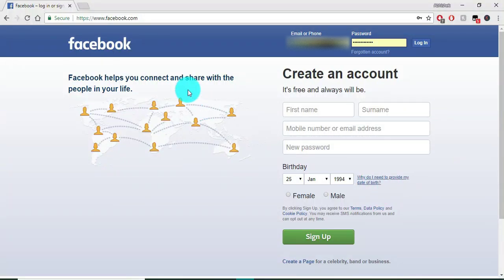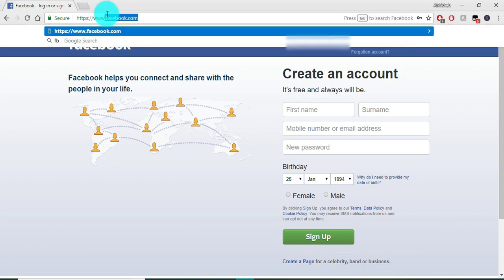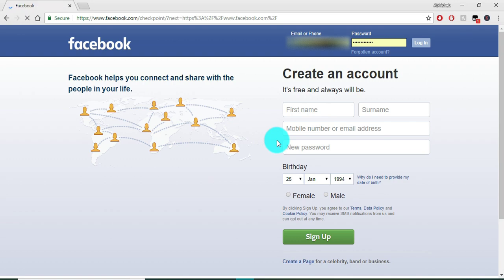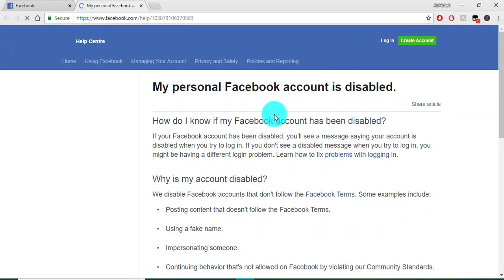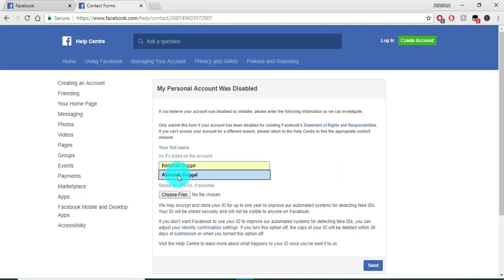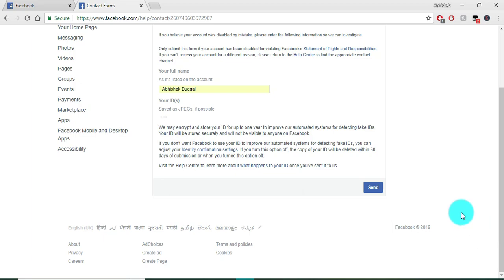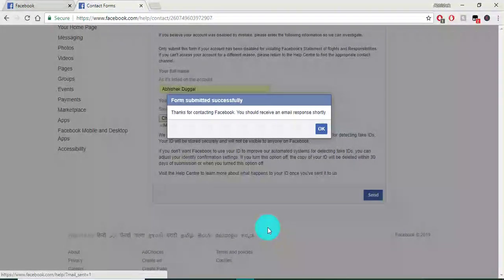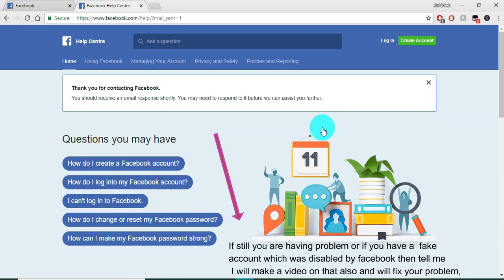My Facebook Account is Disabled (THE ONLY WAY to enable it)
By this method your disabled facebook account will be enable by facebook within 2 days , and guys no other fake methods  will work for enabling  your account , so just go with the process and your account will be enabled within 2 days , you will get a email from facebook .
Because of some suspicious activity on Facebook, account might disabled by Facebook. But now, you can enable disabled Facebook Account, How?

If you have any fake account in which you cannot add your ID Proof then leave a messsage I will give you the solution for that also.

facebook disabled account recovery , how to recover disabled facebook account
how to enable Facebook account disabled, How To unblock Disabled Facebook Account , facebook account disabled , enable my facebook account. facebook disable account.
how to recover disabled facebook group and page 2019
how to recover disabled facebook account 2018
how to recover disabled facebook ad account 2019
how to recover disabled facebook id 2019
recover my disabled facebook account 2019
how we recover disabled facebook account 2019
recover your disabled facebook account 2019 January
how to enable fb disabled account
how to enable fb disabled account 2018
fb account disabled how to enable
enable facebook disabled account
how to enable facebook disabled account 2018
how to enable facebook disabled account in hindi
enable facebook account after being disabled
facebook account disabled how to enable 2018
Disabled Facebook account recovery

facebook disabled my account
facebook account disabled how to enable 2019
facebook disabled my account 2019
account disabled facebook 2019
disabled facebook account appeal
facebook account disabled
how to active your facebook disabled account in 1 hour
disabled facebook account
facebook disabled my account help
 How To Enable Recover Disabled Facebook Account
How to get back your disabled account in Facebook
How to Recover Disabled Fb Account With Proof
Recover Disabled Facebook Account
HowTo Do

Guys as many people nowadays are facing Facebook / fb disability problem so I found latest 2018 trick to enable disabled Facebook account again without any software. And this trick will work in all phones and computers.

Watch this full video...!!!

..the end..